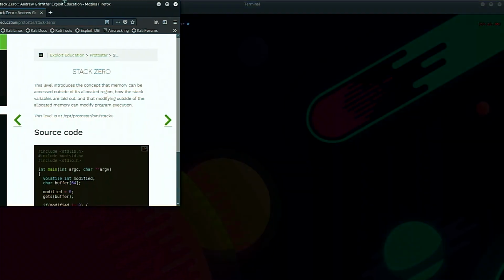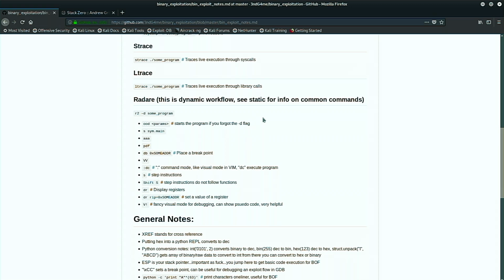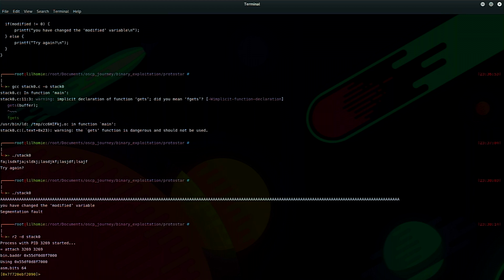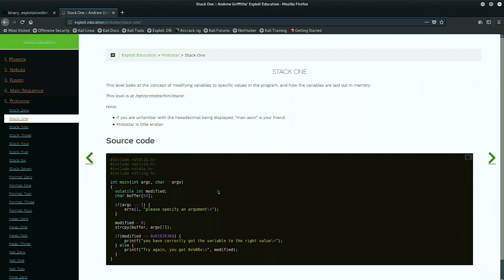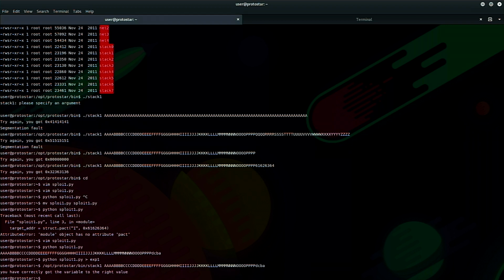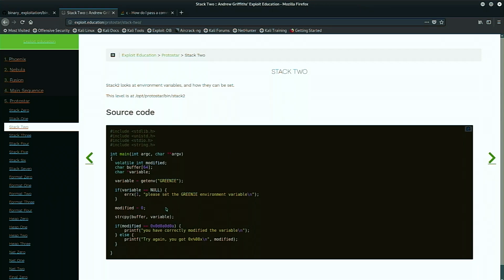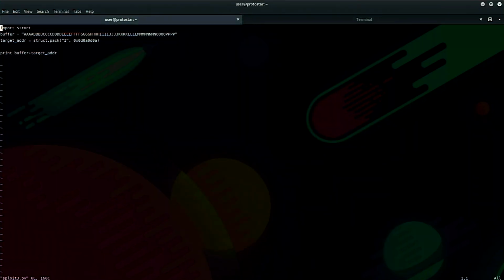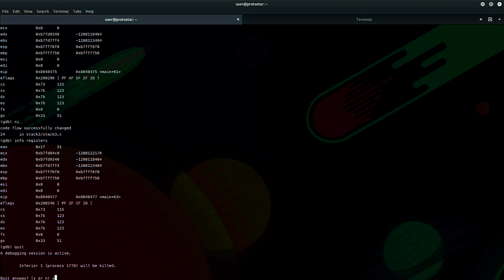OSCP Journey Part 20.0 (Binary Exploitation/Protostar 0-3)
In this video I tackle Protostar's "stack" buffer overflow challenges 0, 1, 2, and 3. These are my introductory steps to binary exploitation and showing what I've learned over the past few months.